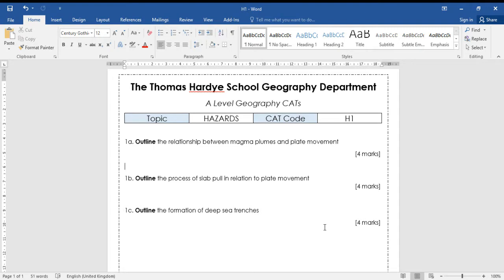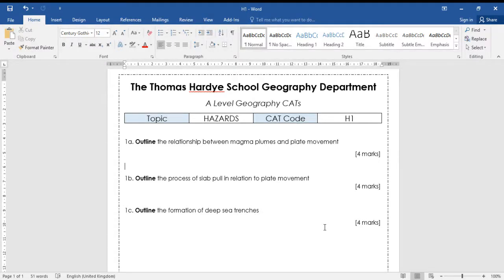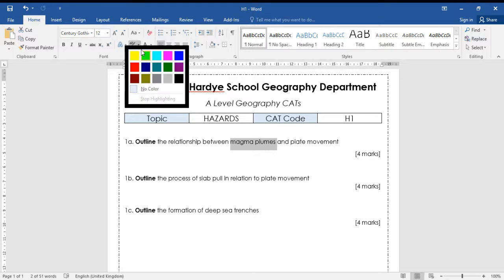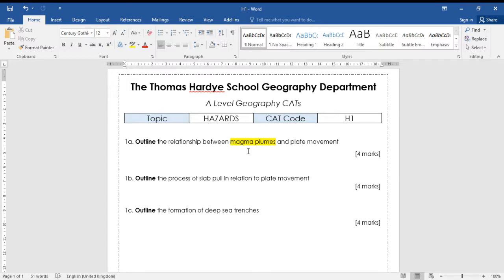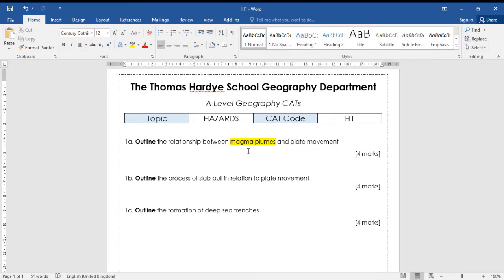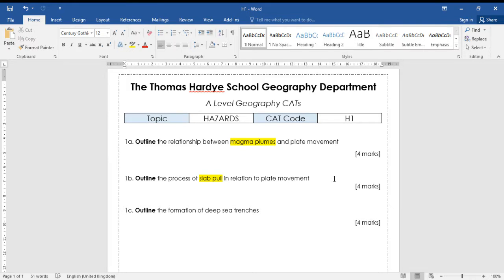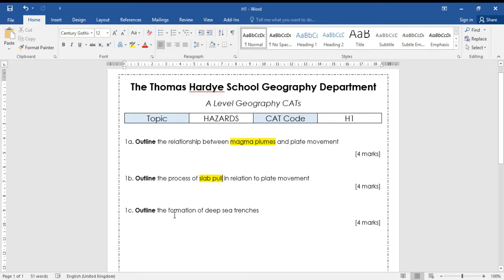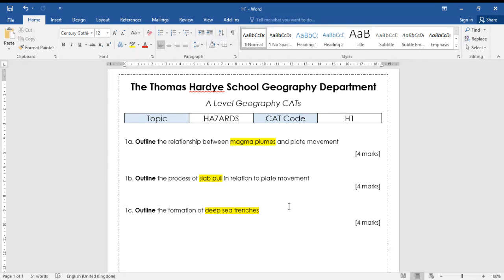CAT Help - H1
Help for the Hazards CAT1 questions.